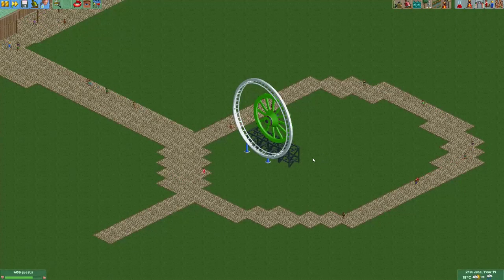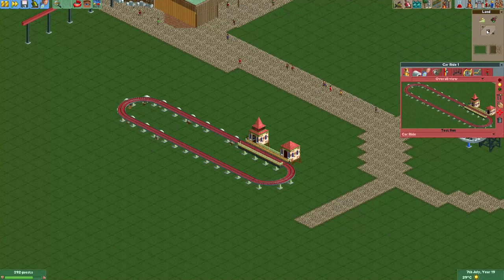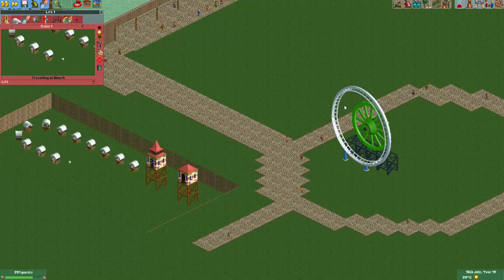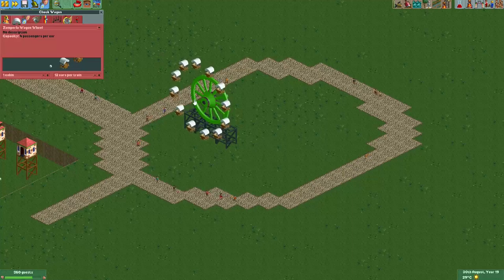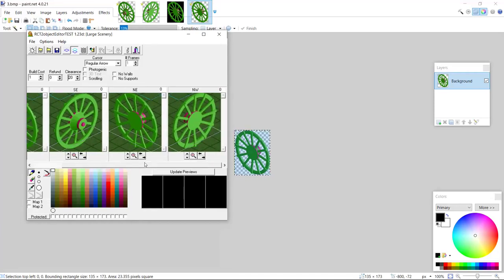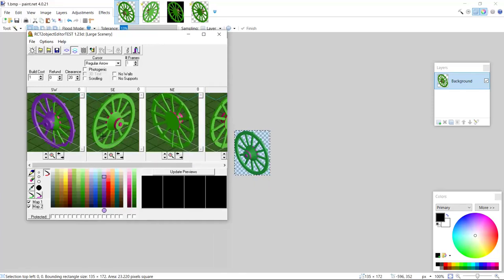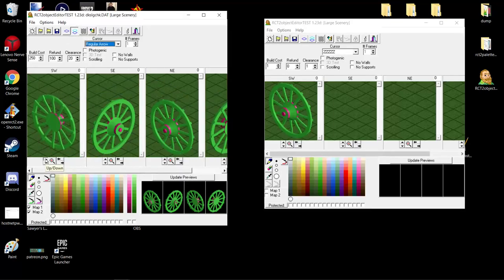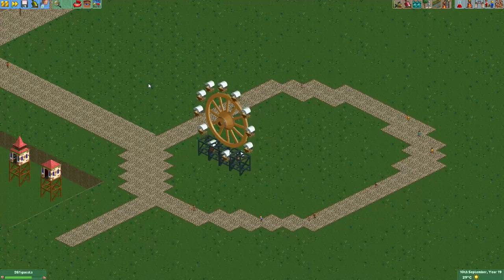Imagine Slagharen Episode 14: Chuck Wagon (New vehicles!)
Hey all, I got some new objects from Frutiemax and Spacek which I will apply to my Chuck Wagon recreation in this video! Prepare to see some shoestringing! ;)

Big thanks to Frutiemax for the 3D Wheel object!
Big thanks to Spacek for the custom vehicles!